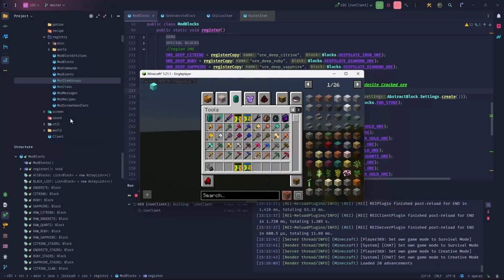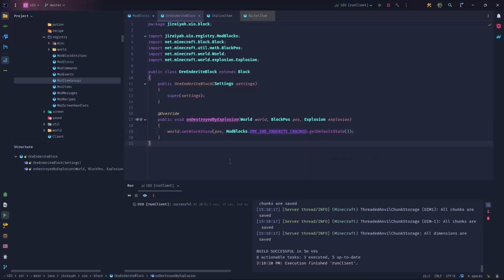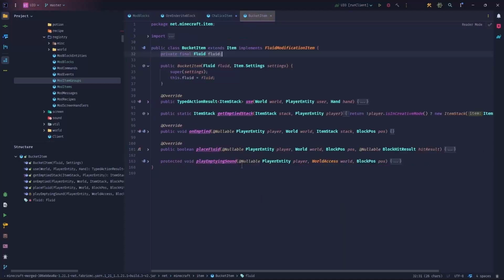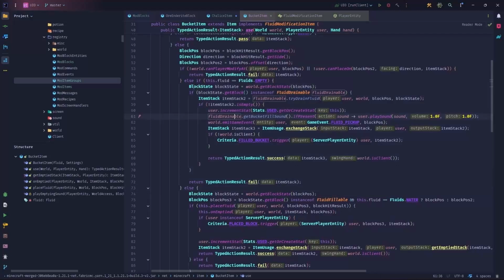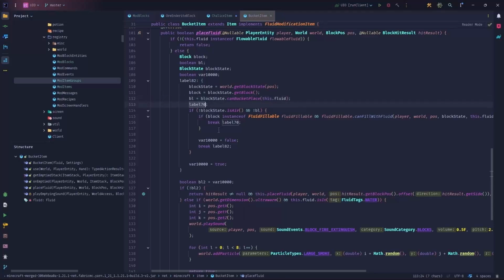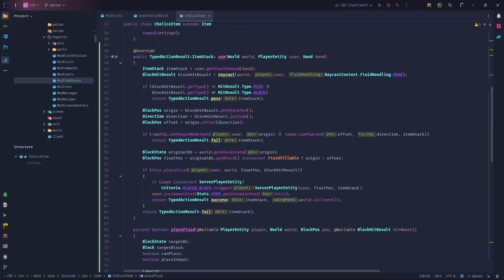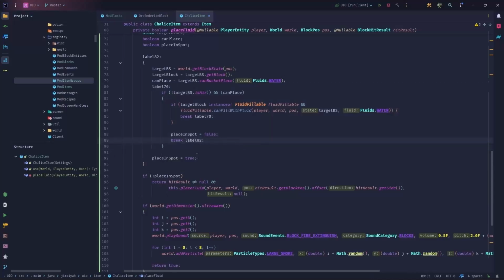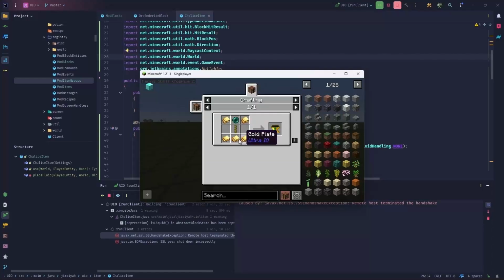The Chalice - Fabric Modding Minecraft 1.21.1 | #39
Modding Minecraft 1.21.1 - Fabric MC: The Chalice (Infinite Water Item)

In this video we will look into Minecraft's vanilla code for bucket item. We will analyze the class and its code and then, we will use the same code to implement a well-known concept for mod items, an item that carries infinite water source around and can be used to put water in the world without getting an empty item again. Most of mods call this item "chalice item" and we will use the same name. It's worth mentioning that the current implementation of the bucket item in vanilla, has a little bit of problem regarding the water when it's being put in the world. In some cases, the water won't behave properly and spread in the correct directions. This is a bug related to vanilla code itself, and you can test it by using the bucket full of water in creative and try putting it in a flat world. If at any time in future, this behavior and bug is fixed in vanilla, we will come back and address it.